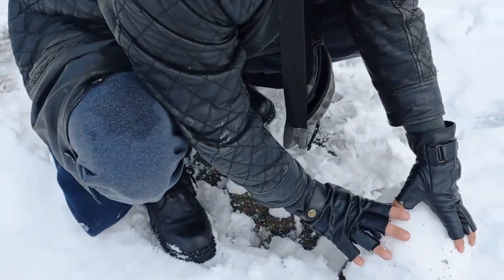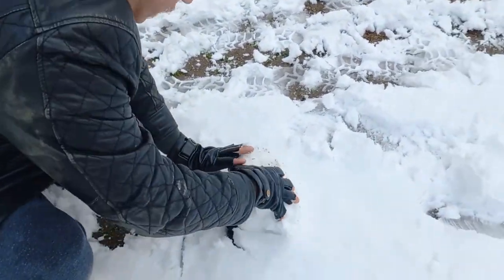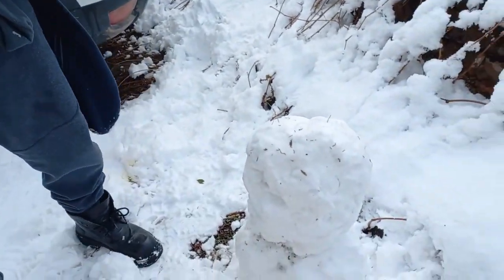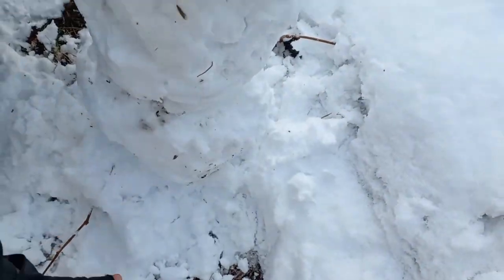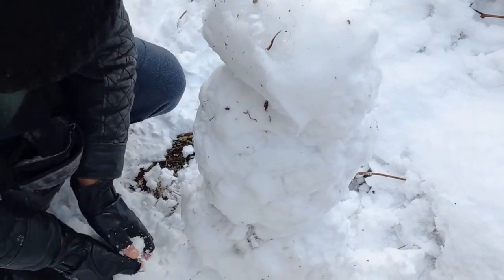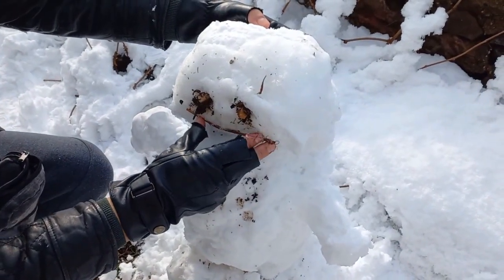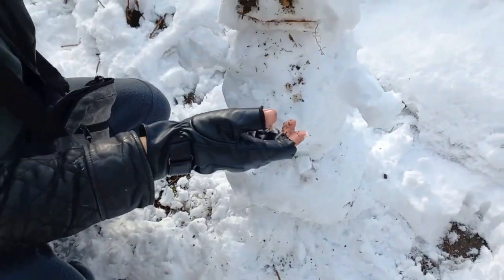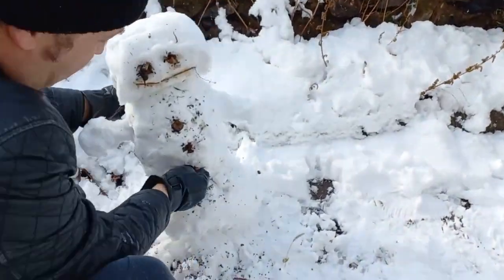How to make a SnowMan | Build A SnowMan Like an Artwork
l love Snow and Snowman. If you want to build a snowman just follow me and fun. First you should roll roll rock and roll the snow and you will have very big snow ball. Yes, you have the first body part of snowman then second one. Finally you will have the head of the snowman. Then you should find the something black and make the eyes of your snowman. You may have your snowman smiled by a little branch of tree. Finish friend you have a snowman like an artwork. We left an ArtWork on Our Garden!